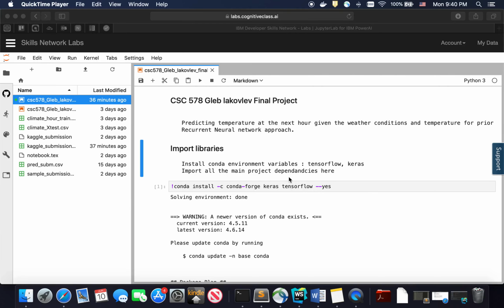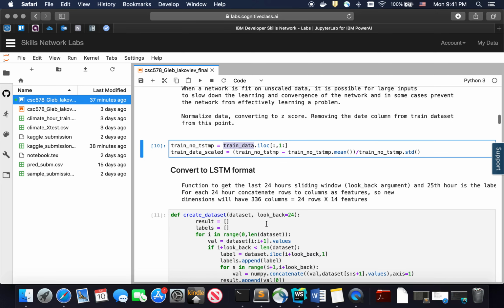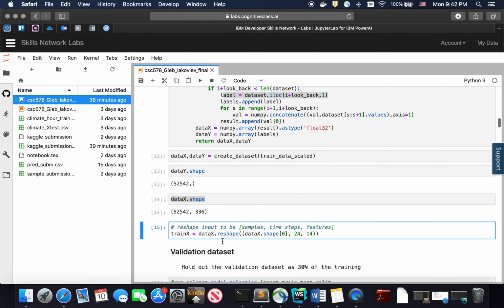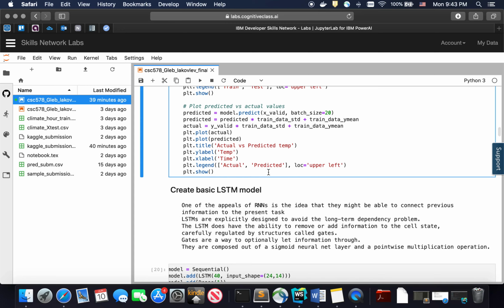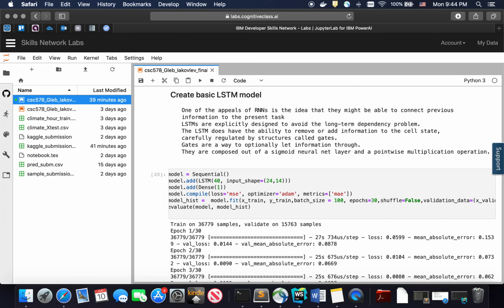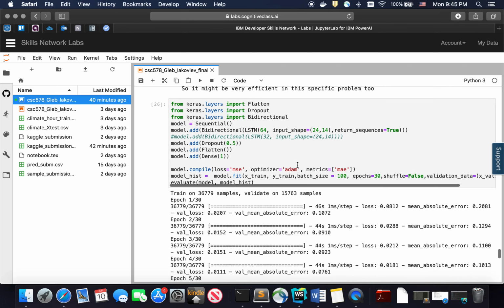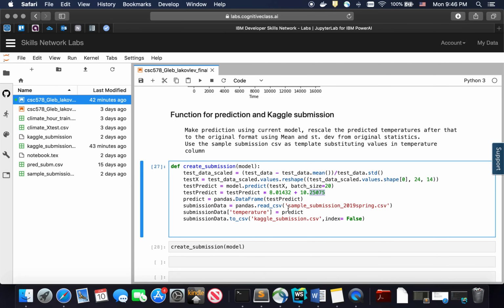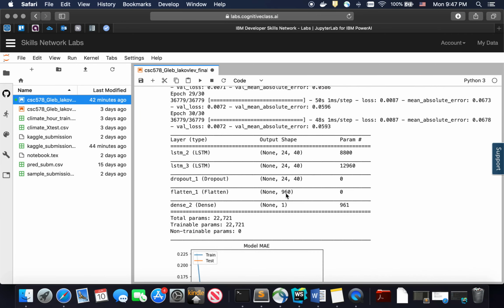RNN Kaggle competition final